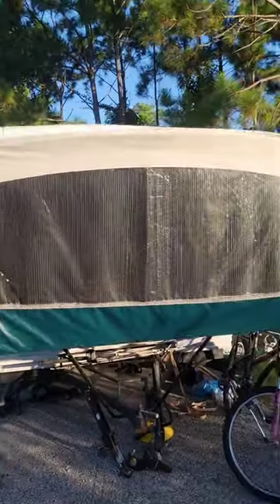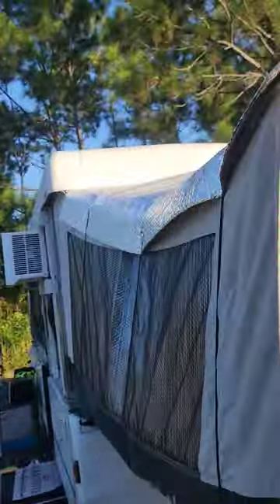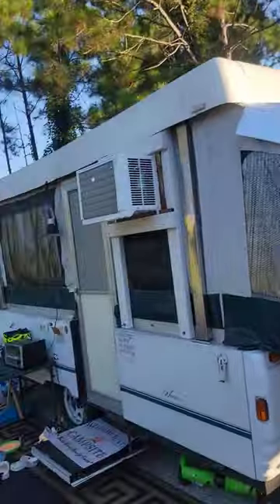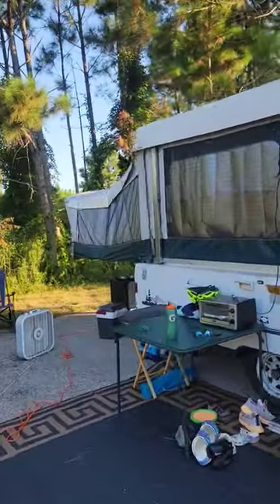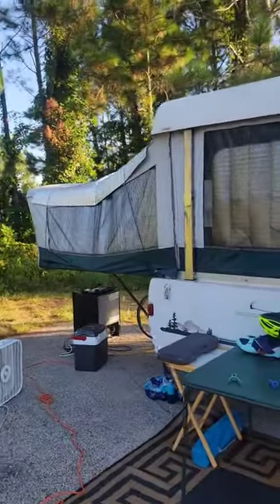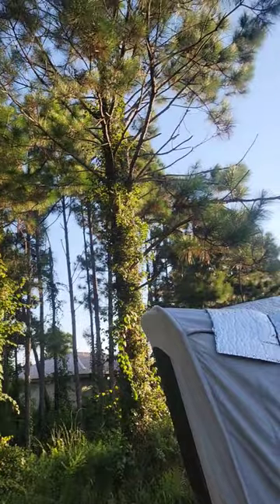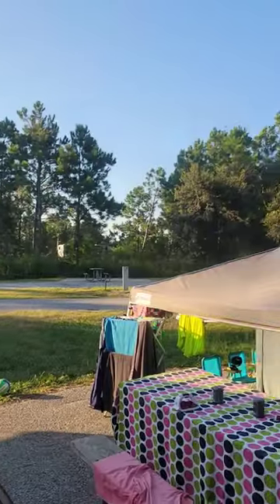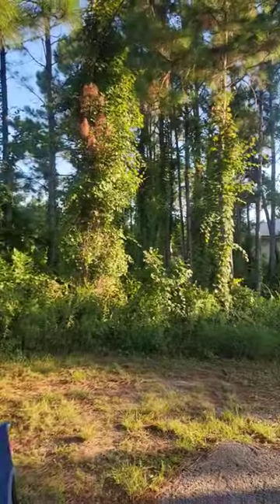Popup Camper Bunk Covers In Action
- Reflectix BP24010 Series Foil Insulation